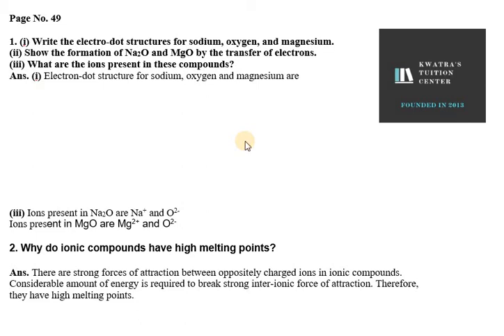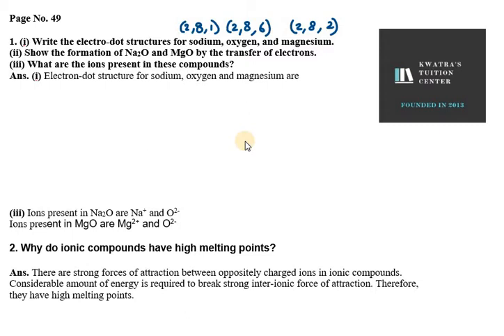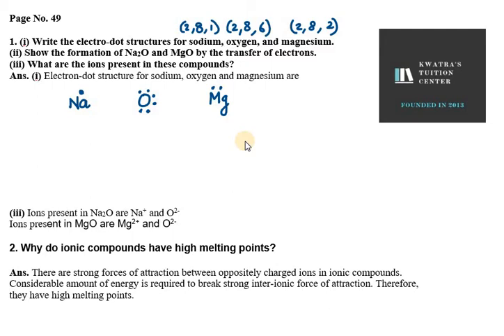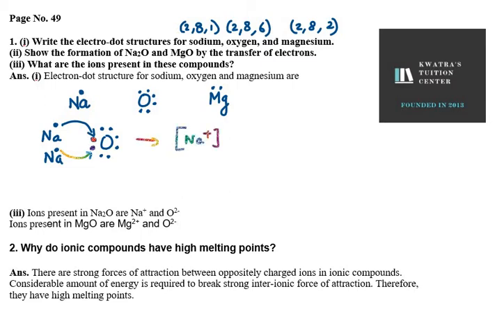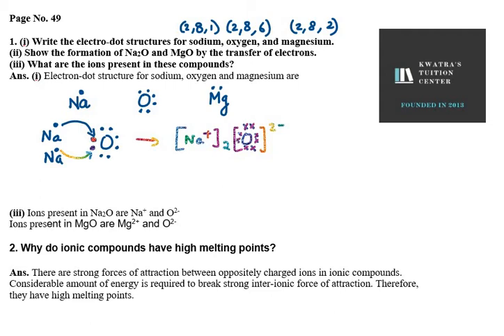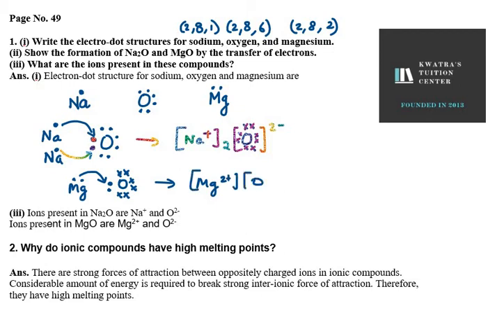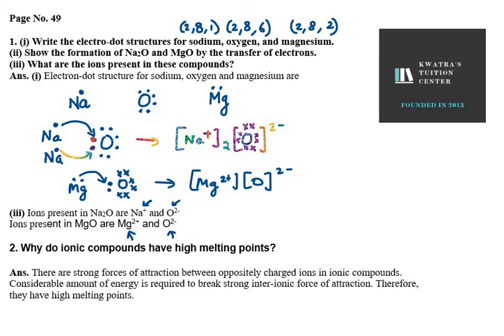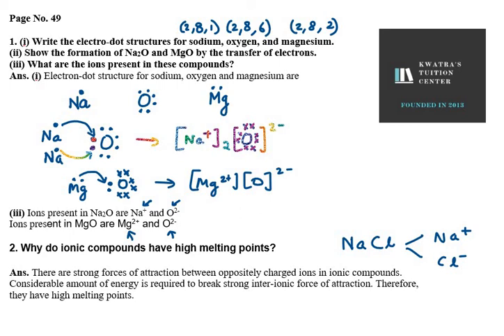Q1,2,3,4,5 Class X Chapter Metals and Non metals Pg No 49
1.          (i) Write the electron-dot structures for sodium, oxygen and magnesium. (ii) Show the formation of Na2O and MgO by the transfer of  electrons. (iii) What are the ions present in these compounds? 2. Why do ionic compounds have high melting points?